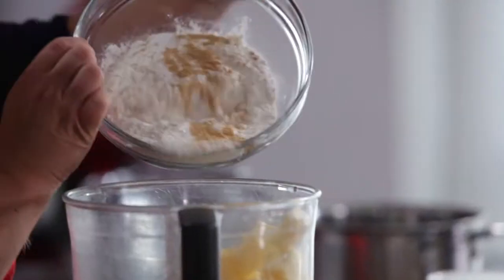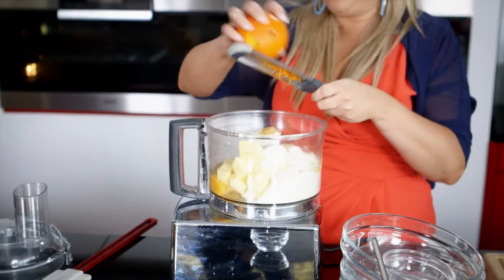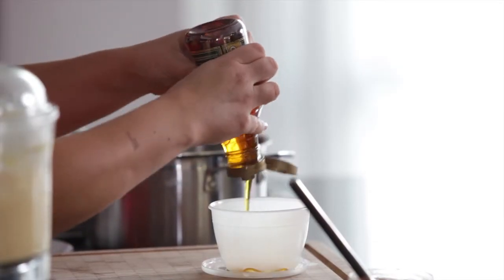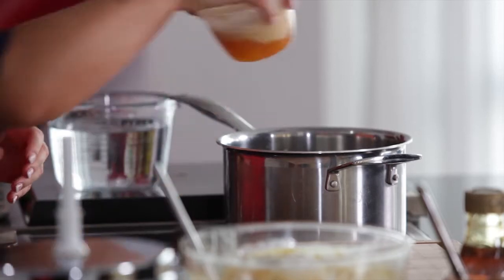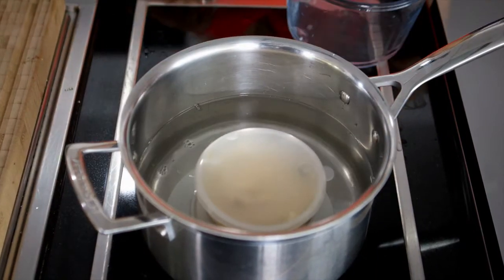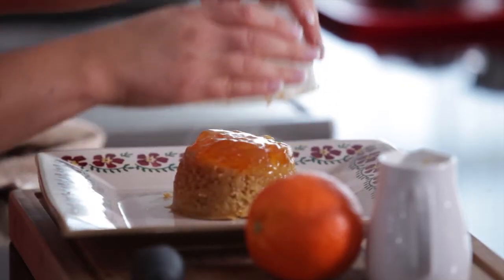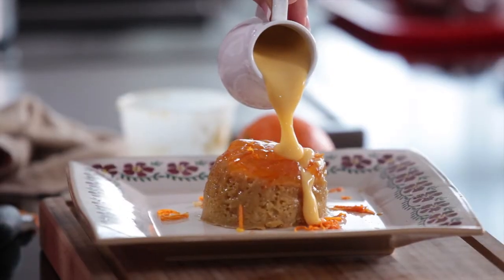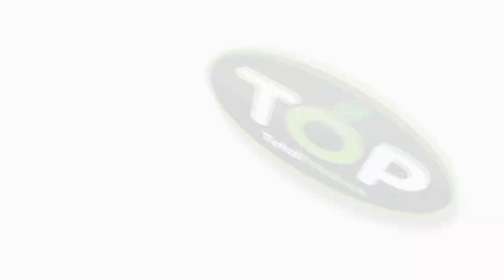Fruitbytes with Rozanne Stevens - Ouma Polly's Orange Ginger Steamed Pudding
For more recipes, fruity fun and lots more, visit us